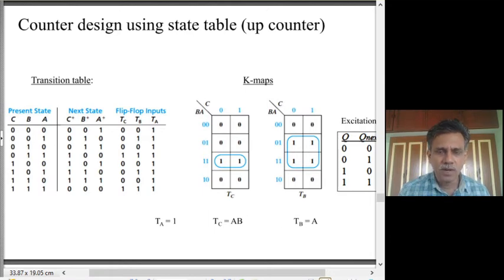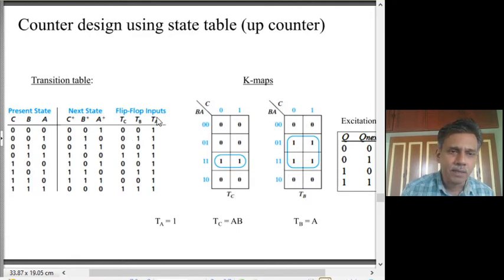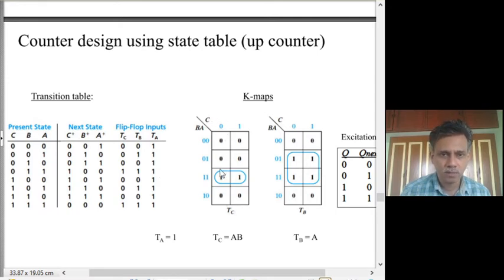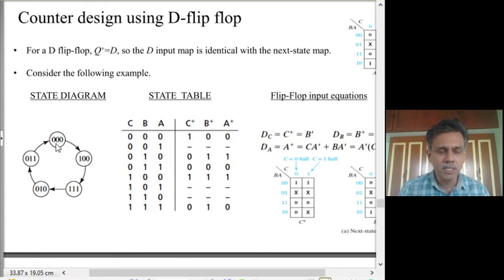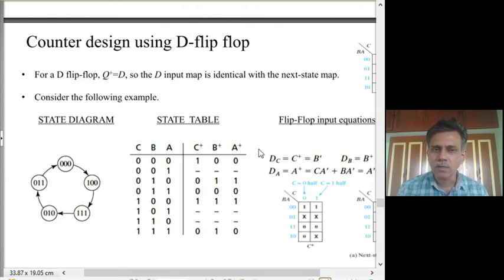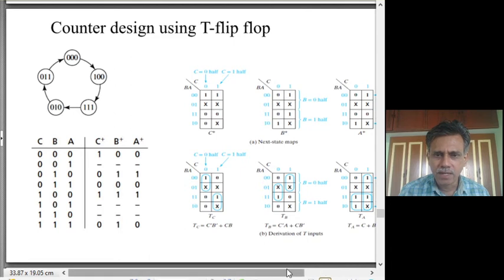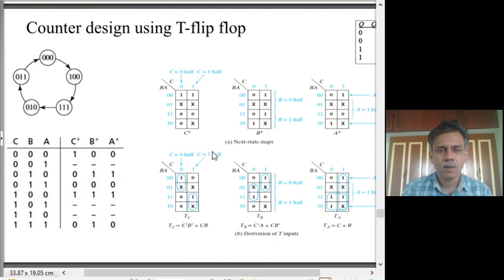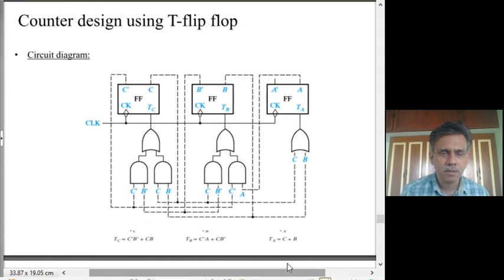Synthesis D & T FF